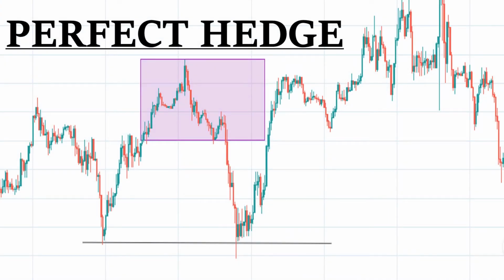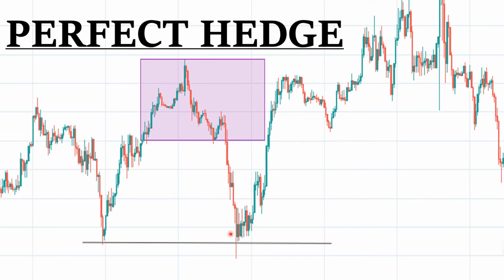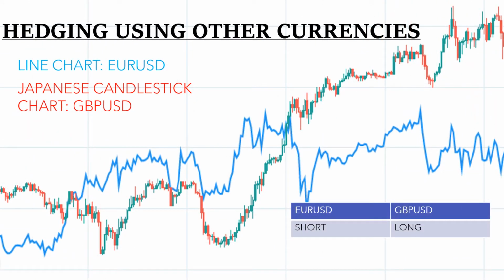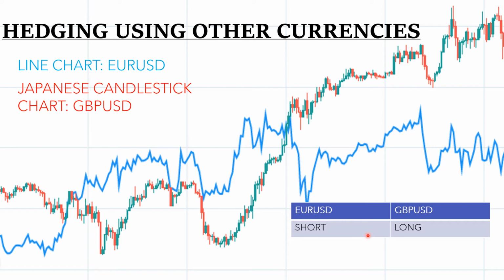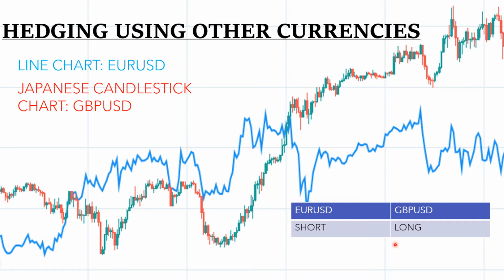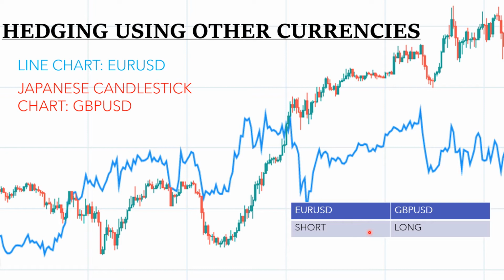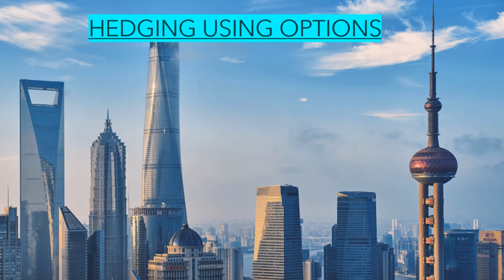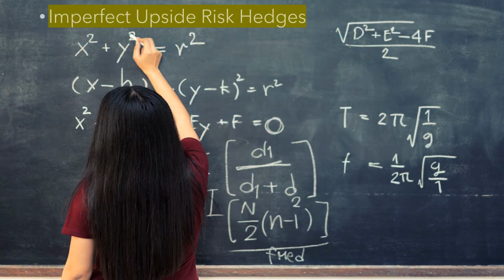HOW TO HEDGE A FOREX TRADE | HEDGING STRATEGIES